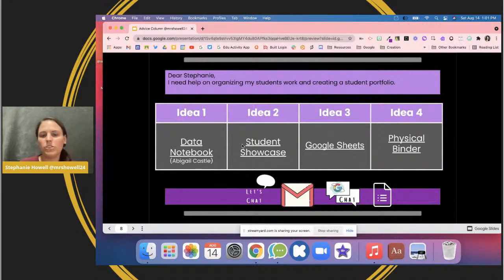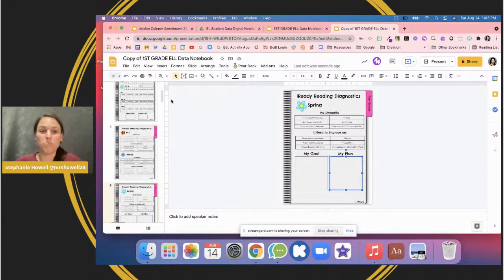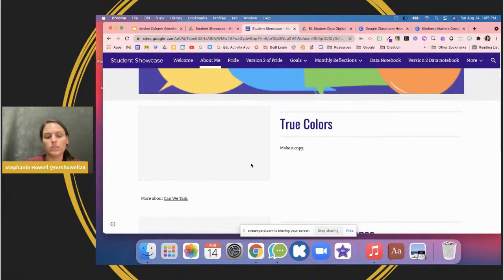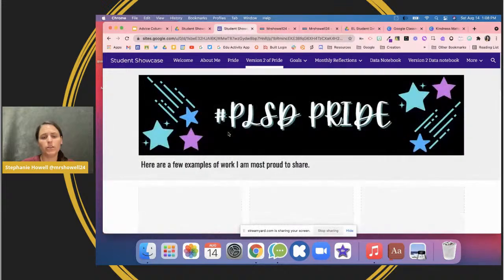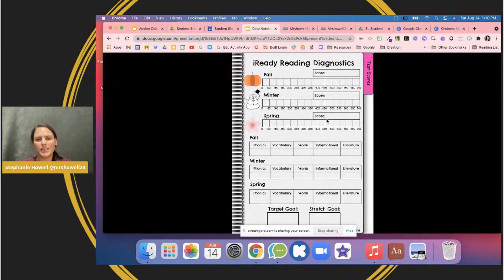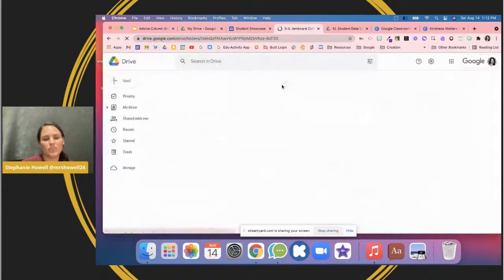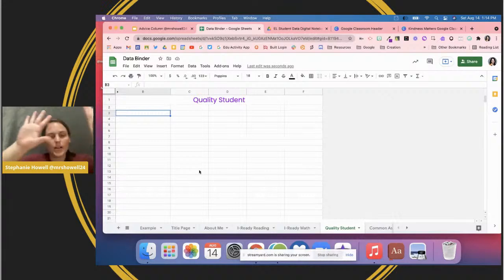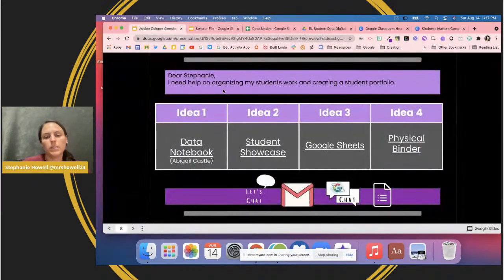Advice Column- Data Notebooks